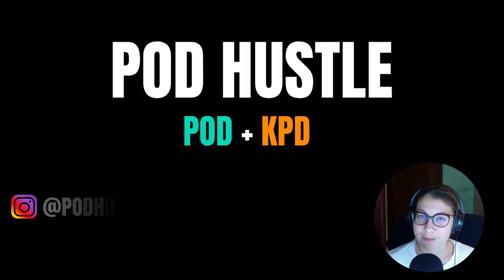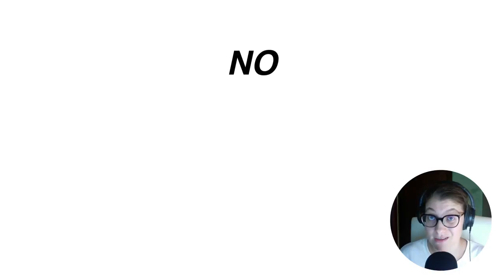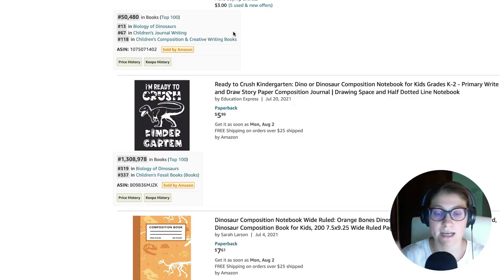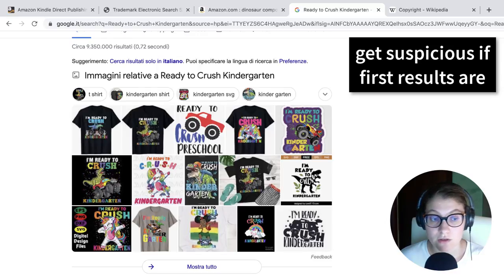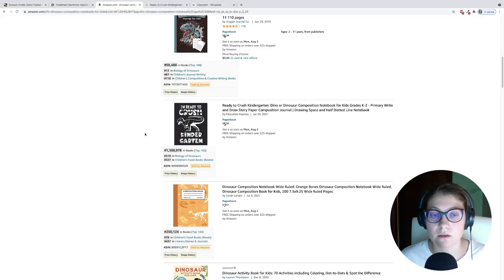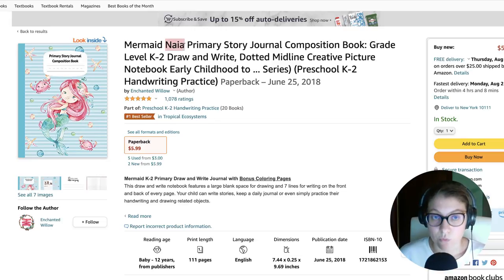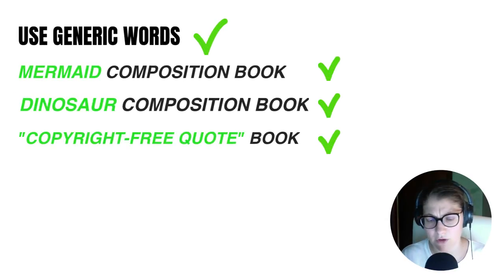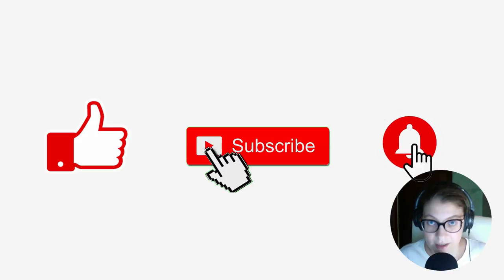Copyright Check for Amazon KDP Books | Avoid Infringements & Account Terminated for Self Publishing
How to Check if Your Keywords or Images of your Amazon KDP Books are Copyrighted Material.

 🕓 TIMESTAMPS

➡️ Intro 0:29
➡️ Definition of Copyright 0:53
➡️ Copyright for KDP Publishers 1:09
➡️ Anime Book Example 1:29
➡️ Example #1 (Dinosaur Book) 1:56
  - Book #1 3:06
  - TM Check 3:39
  - Copyright Check 4:22
  - Double Check with other POD Products 5:22
➡️ Example #2 (Mermaid Book) 6:13
  - Book #2 6:26
  - BSR Calculator 6:36
 -  Check Keywords 7:17
 - TM Check 7:50
 - Copyright Check 8:20
➡️ Safe Strategy 9:20
➡️ Copyright Infringement 9:50
➡️ If you Still Have Doubts... 10:19

🔴  LINKS 🔴